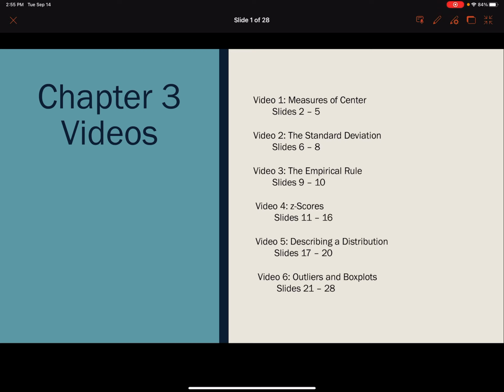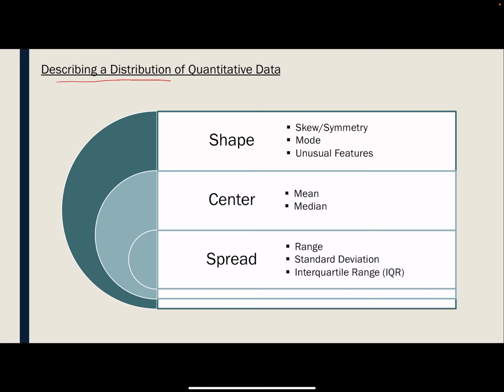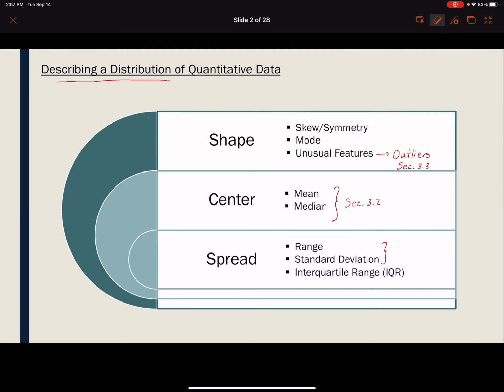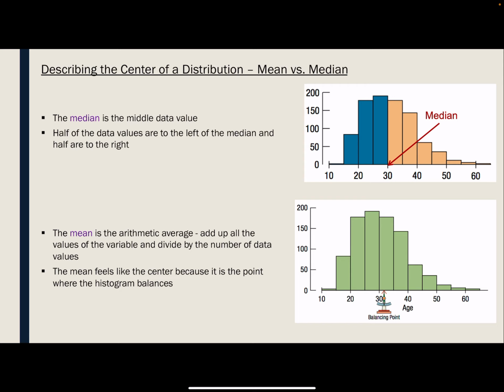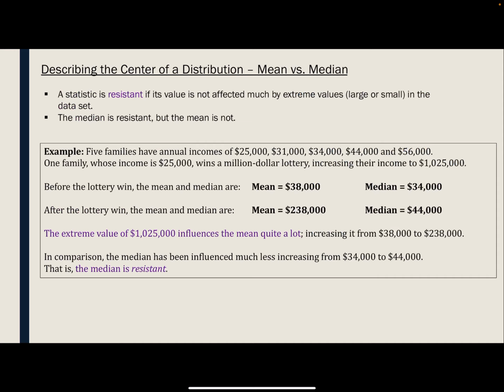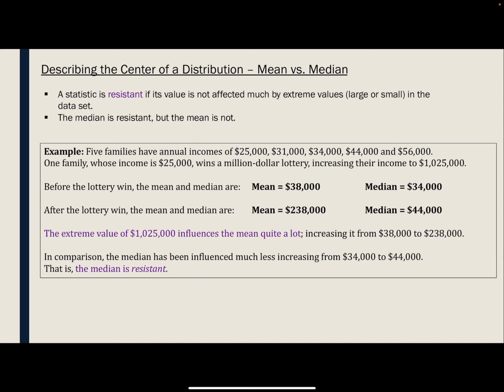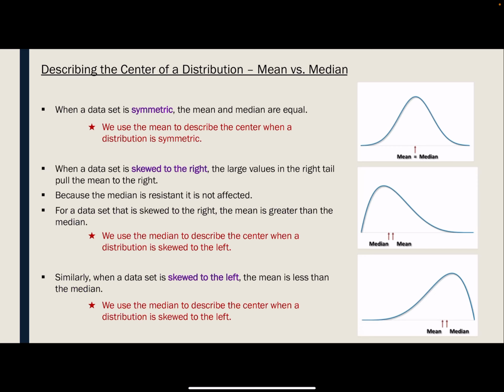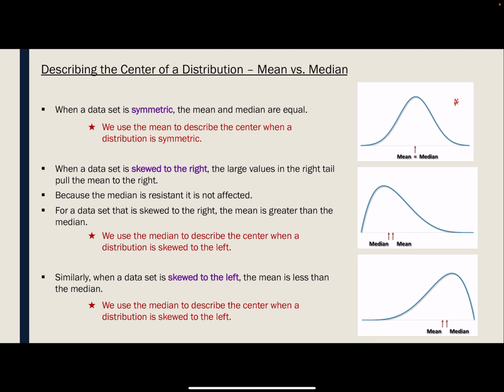Ch.3 Measures of Center